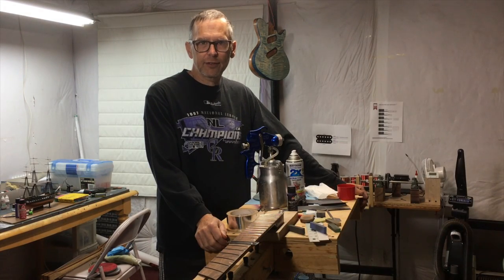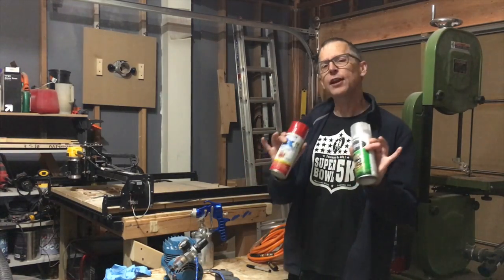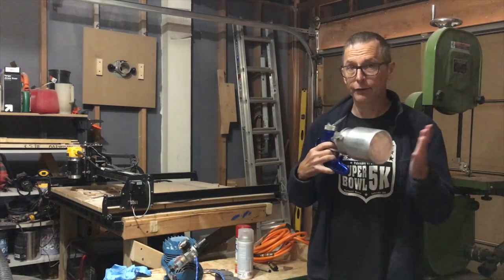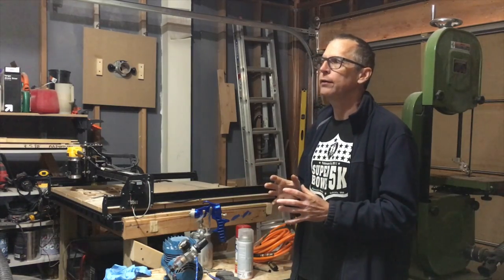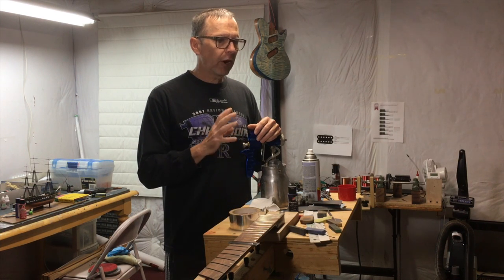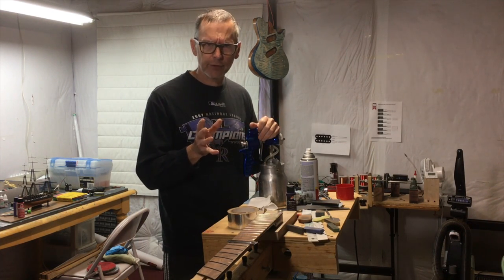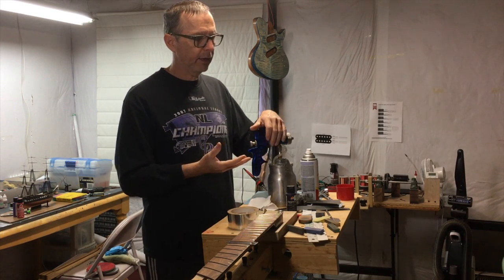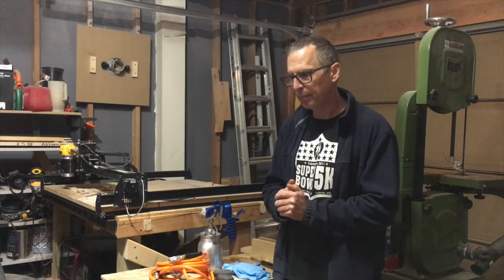Choosing a Spray System For Finishing A Guitar Part 1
In this episode of From The Luthier's Workbench, I cover the basics of choosing a spray gun system for painting and applying a clear coat finish on a guitar. In part two, I'll describe what I use and what I recommend as a spray system for hobbyists and small shop luthiers.